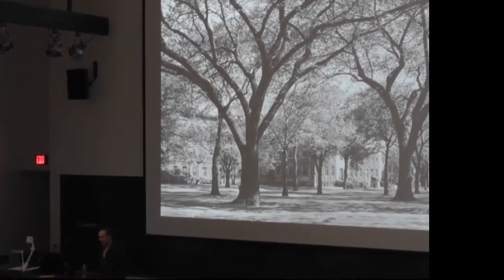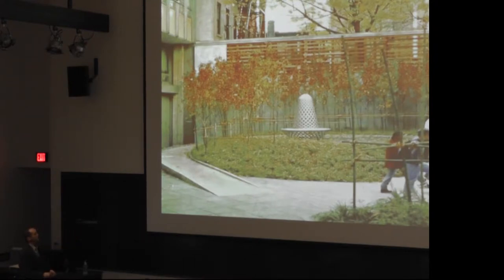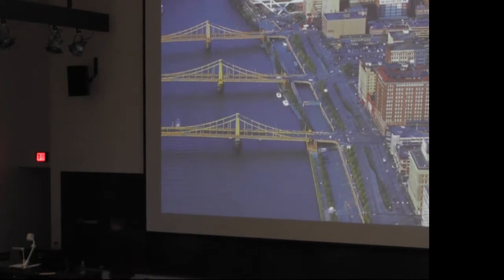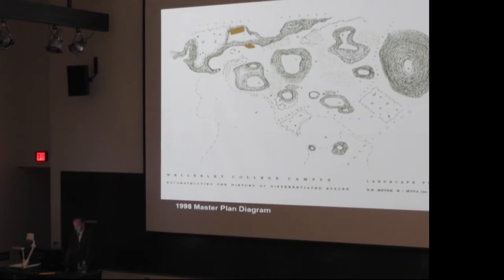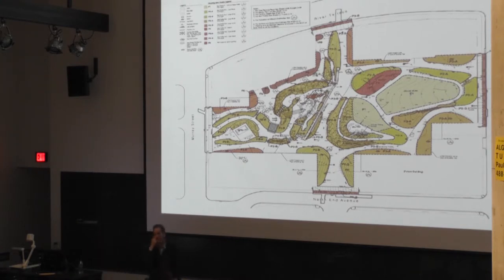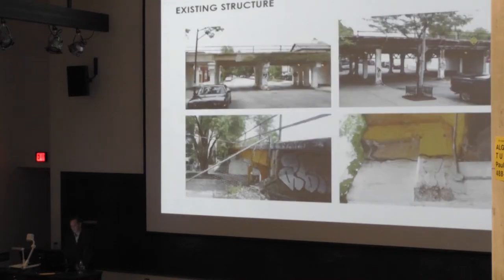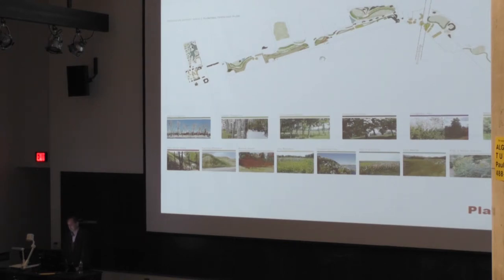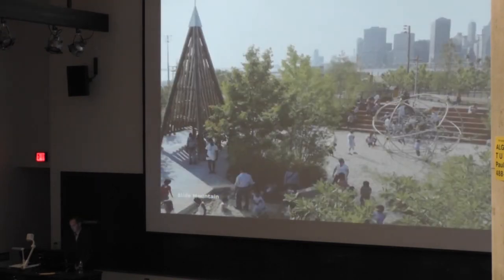Matt Urbanski - Planting Concepts for Parks and Campuses